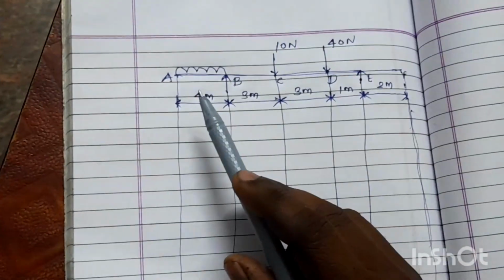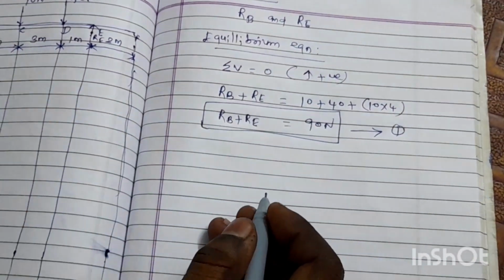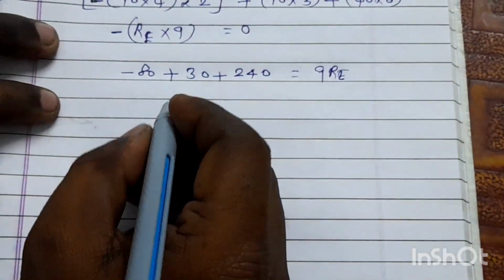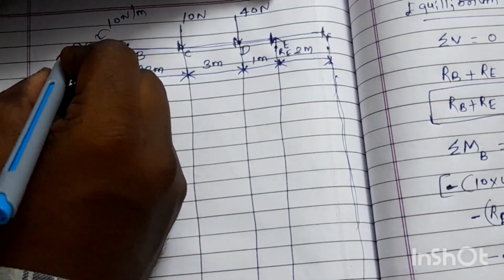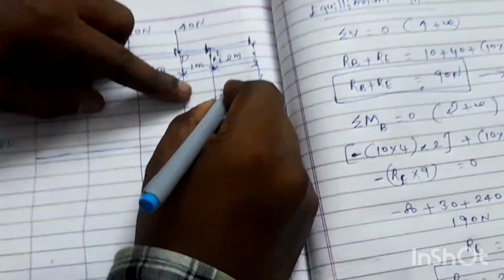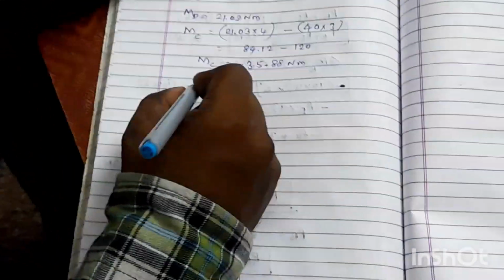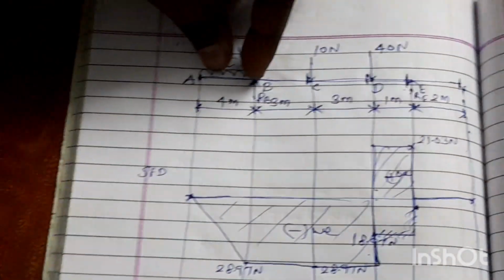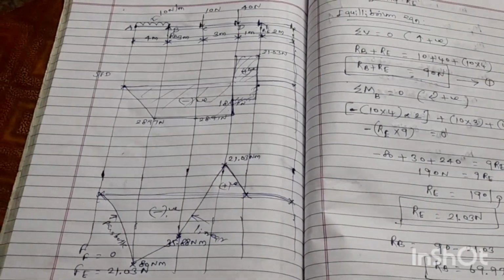SFD & BMD in overhanging Beam - Problem Solving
SFD (Shear Force Diagram) and BMD (Bending Moment Diagram) are graphical representations of the internal forces and moments in a structural element, such as an overhanging beam. SFD shows how shear forces vary along the length of the beam, while BMD illustrates how bending moments change. In an overhanging beam, where the beam extends beyond its support points, the diagrams will reflect the changes in forces and moments due to the overhanging section.